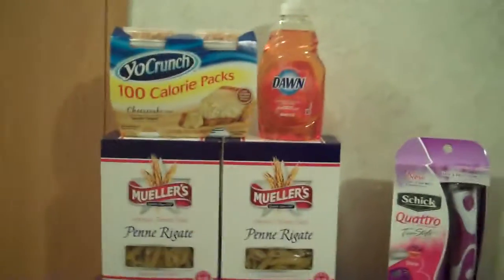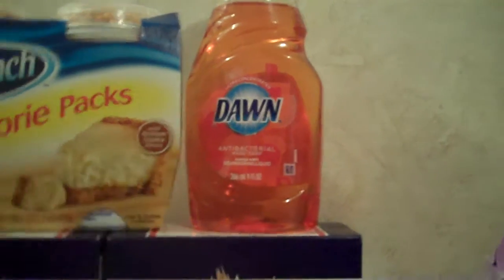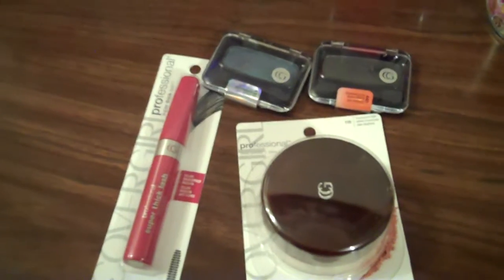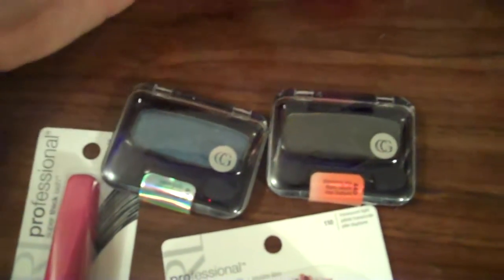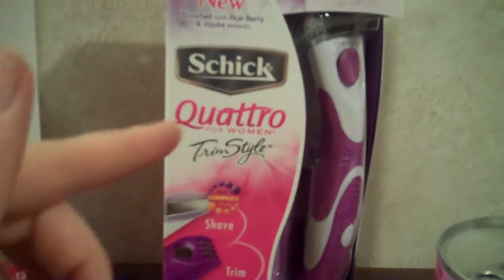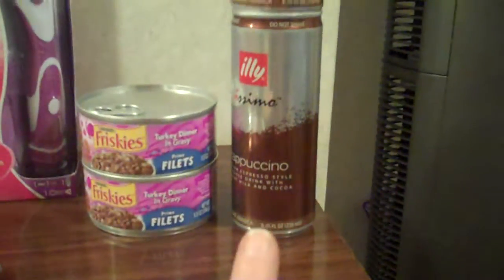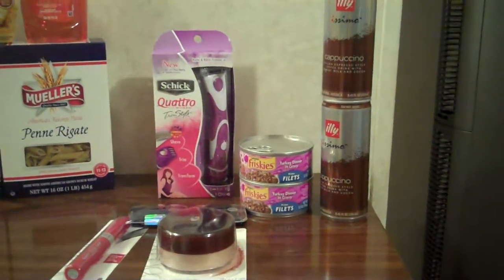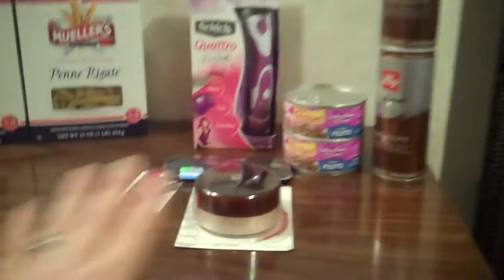$0.40 Harris Teeter and CVS!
forgot to put my extra bucks in the video. i put $4.69 on the gift card but still got back $4 in extra bucks!